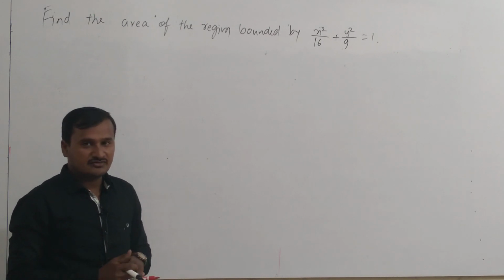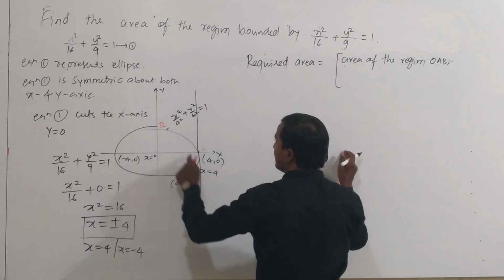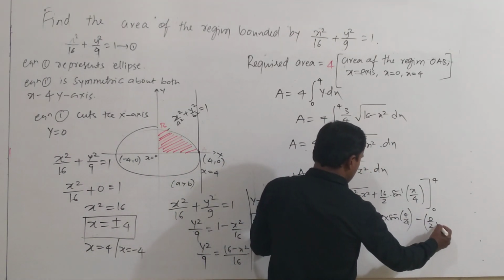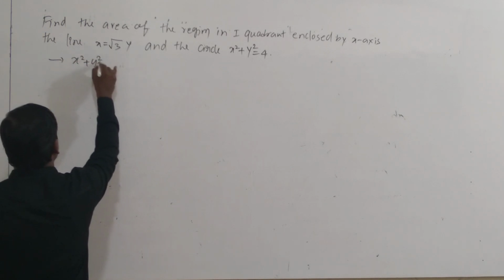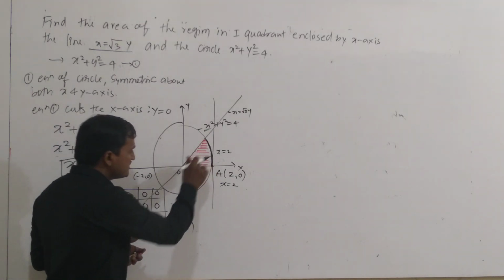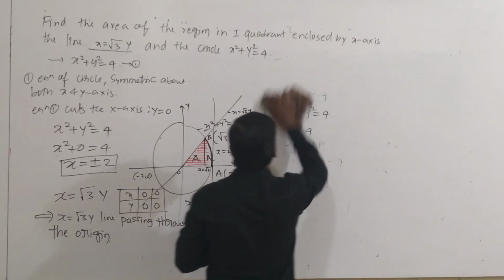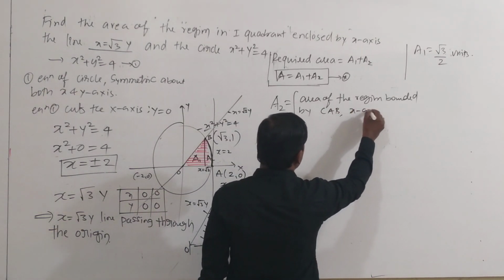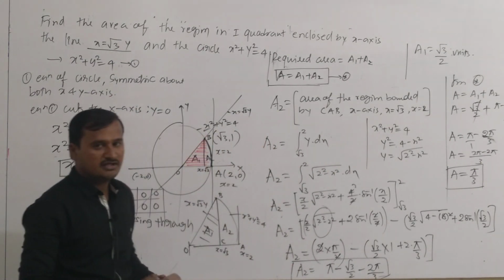PU-II MATHS : APPLICATION OF INTEGRALS BY MUNNOLLI SIR DAY-53